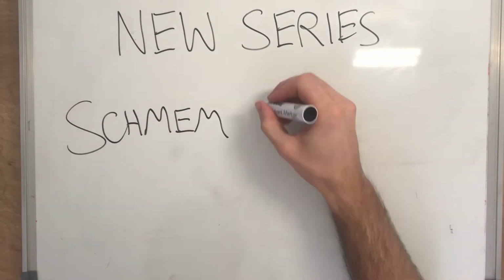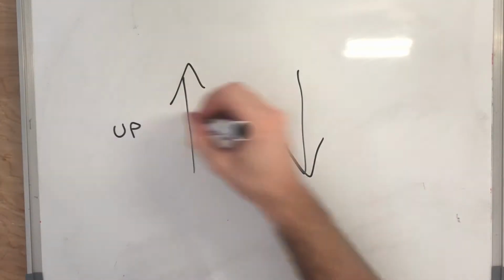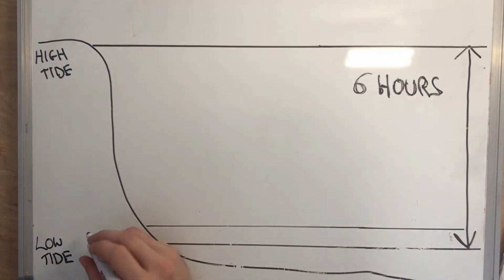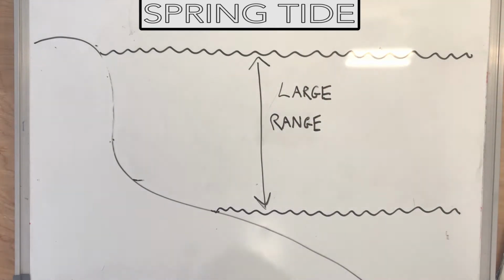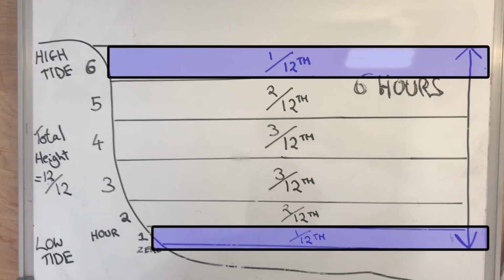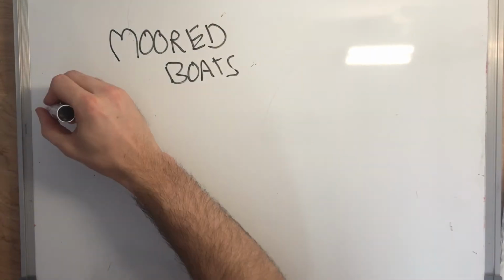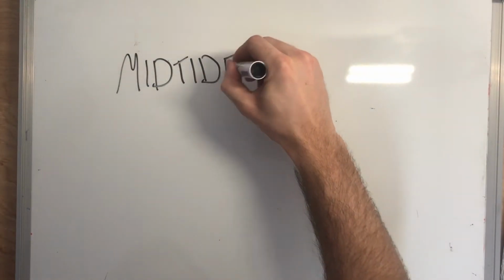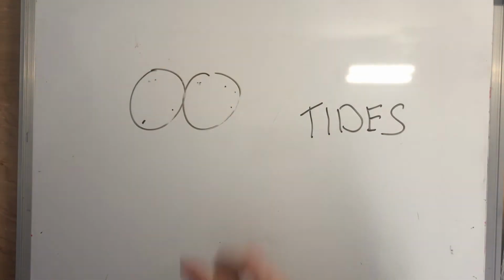Tides // Schmem sessions 001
Welcome to the first episode of "schmem sessions" where I go through some theory to help you with your windsurf knowledge. The first episode is on tides.

Hello everyone,

My name is Will Nicholls

I started sailing from age 5 with my Dad in a Mirror dinghy. Started sailing by myself at around 8 years old in an Optimist dinghy as I developed my passion for sailing. I then began competing in regional, national and world events.

As I got older (16) I wanted to share my passion for sailing whilst also earning some money in the summer so I became an RYA Dinghy Instructor and started working regularly for Hayling Island Sailing Club. I also did some morning and evening ferry shifts for the local moorings at HISC.

By the time I got to 18 my passion for dinghy sailing had transitioned into an addiction to windsurfing as it was more of a thrill for me, especially as I was no longer doing sailing competitions yet still needed to get out on the water as much as I could. After becoming instantly hooked on windsurfing I again wanted to pass on my passion for such an amazing sport and became a windsurfing Instructor. This in turn lead me to getting my first job for Ocean Elements (Greece) as a water-sports instructor teaching both sailing and windsurfing. I would also do my own private water-sports coaching whenever I could. I later did another season for OE but this time in one of my favourite places, Vasiliki (Greece) which is known for its ideal windsurfing conditions.

My 2020 summer season will again be in Vass working with Wildwind.

I am currently making water sports content to try to help people interested in starting to windsurf, sail or paddle-board or simply want to improve the skills they already have. Thanks for taking the time to consume my content.